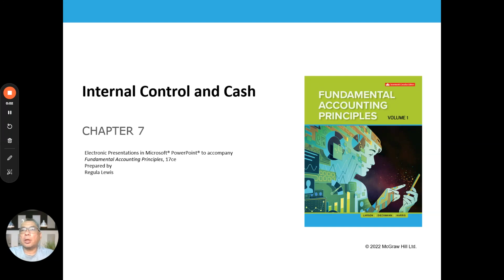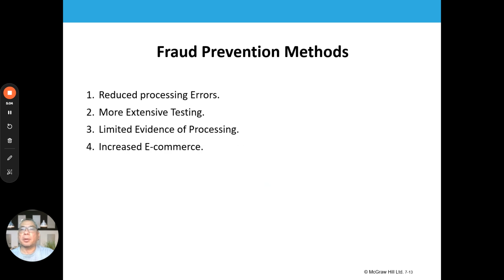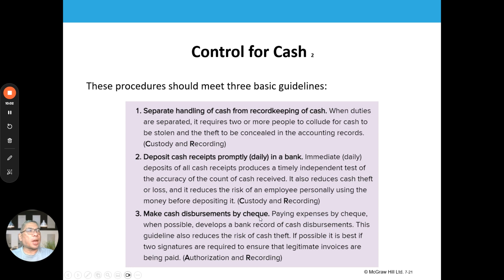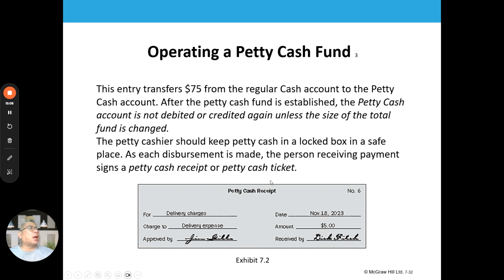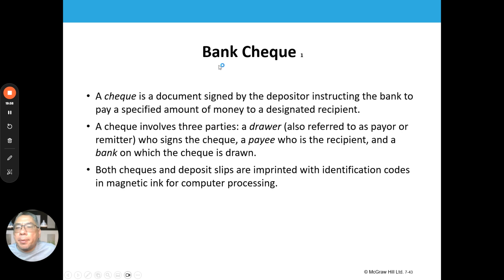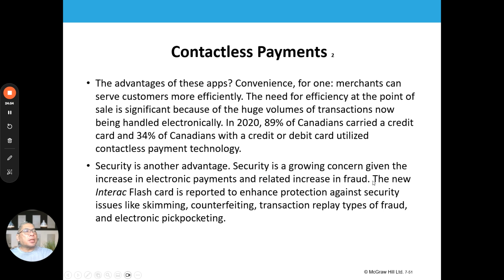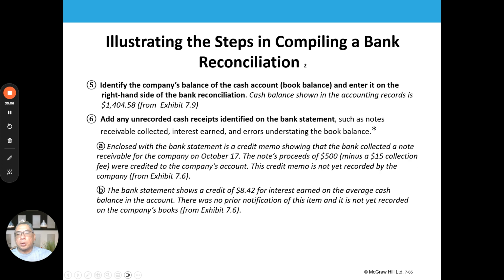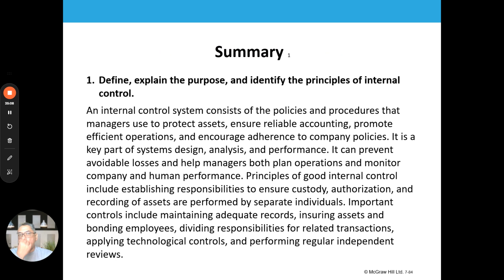Principles of Internal Control Chapter 7